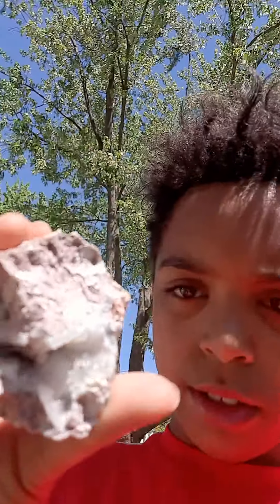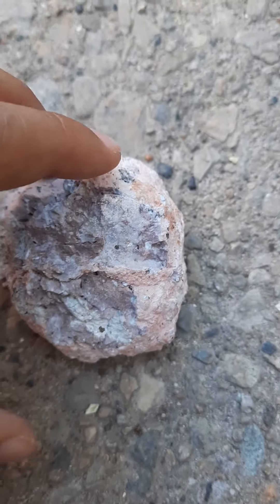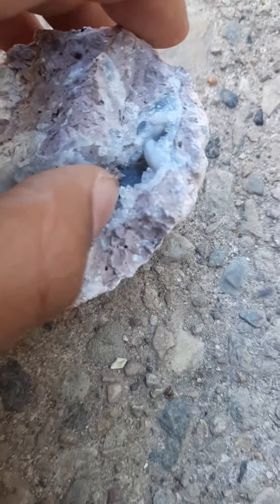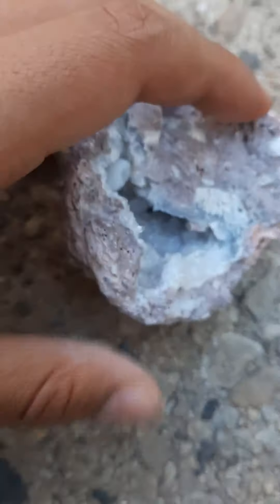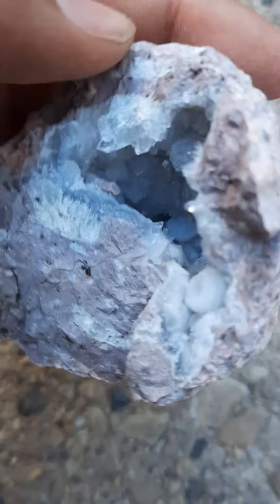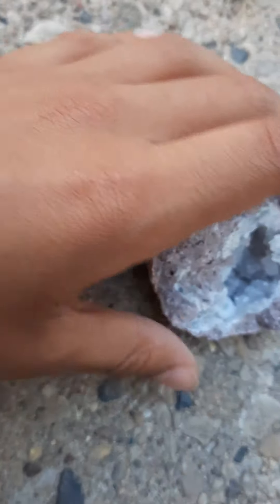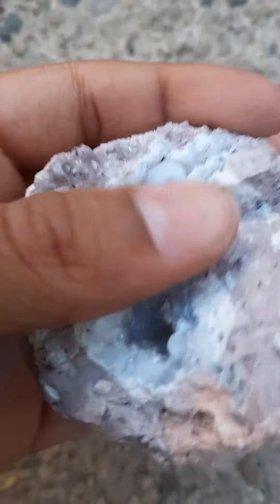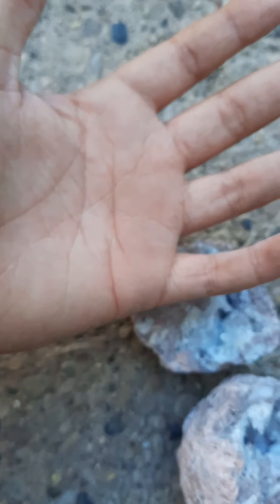I CRACKED A GEOD ROCK😀